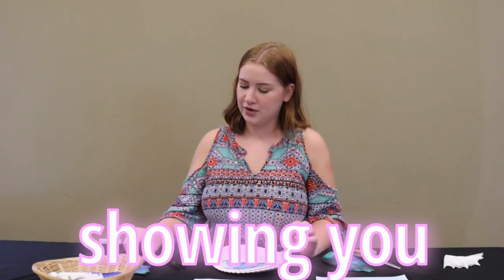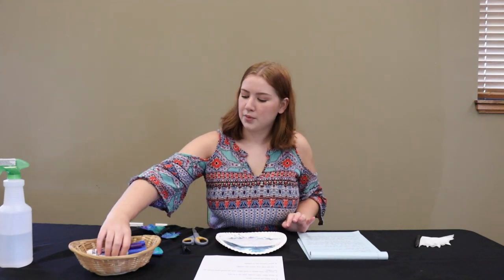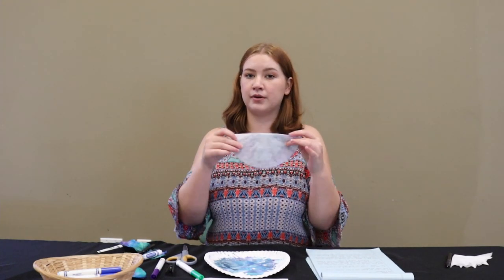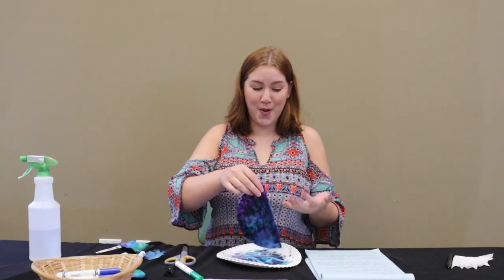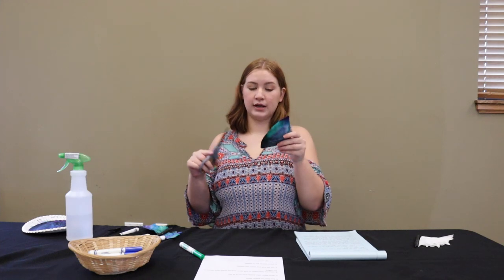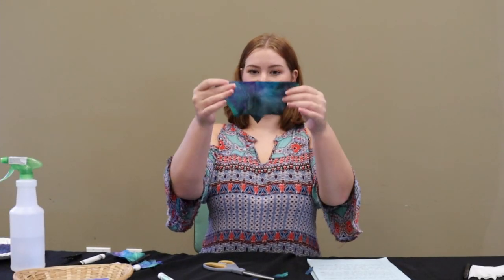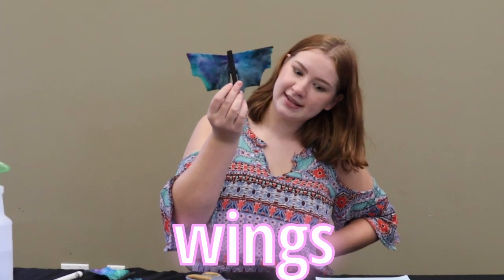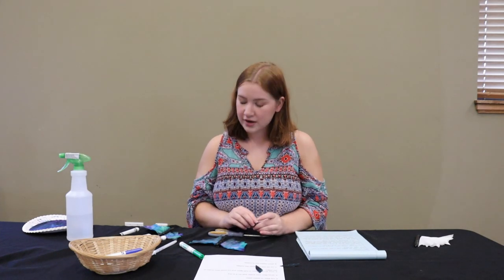Halloween Craft: Clothespin Bat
Learn how to make a clothespin bat for Halloween with Julia from the Bay County Public Library!

Starting October 4th, 2021: Take home kits will be available in the Bay County Public Library Youth Services department while supplies last with the instructions, coffee filter, and clothespin. Markers will be needed to complete the craft, and paint is optional.